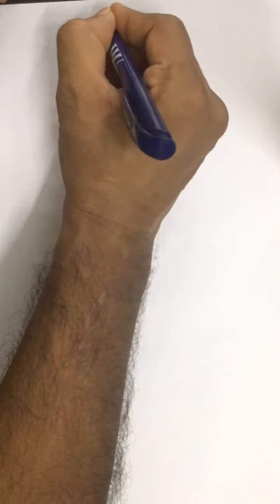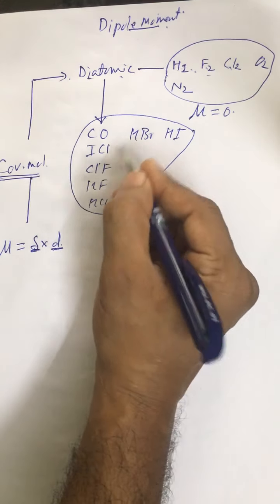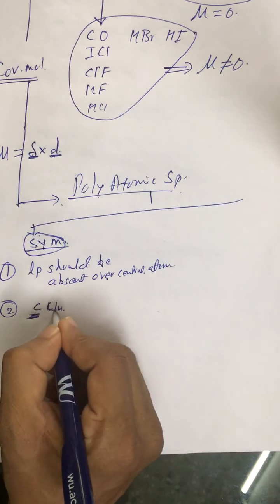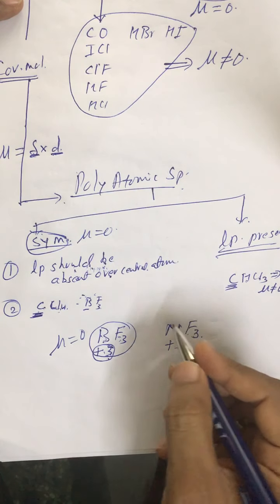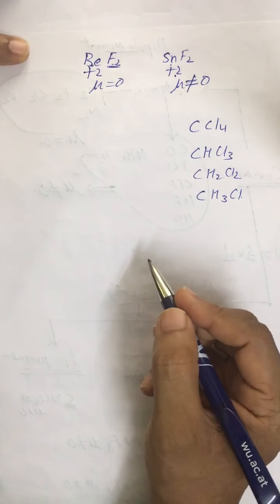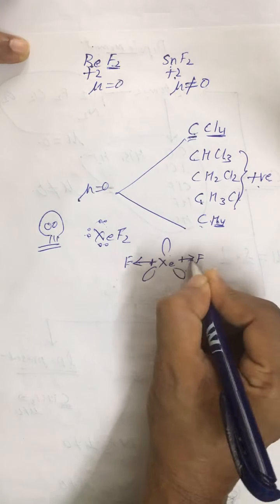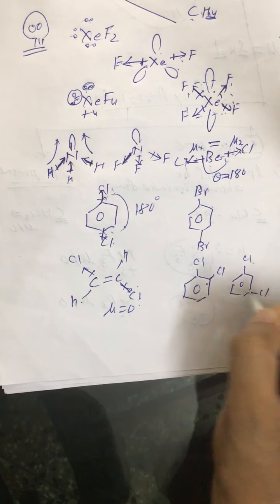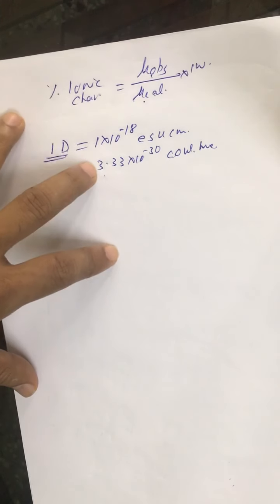Online Crash 2020 chemical bond-DC-3